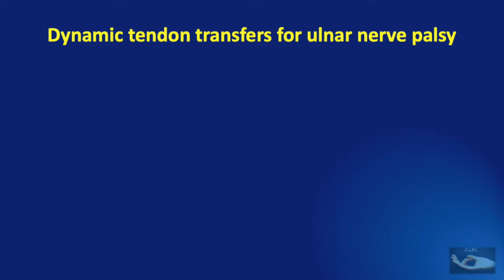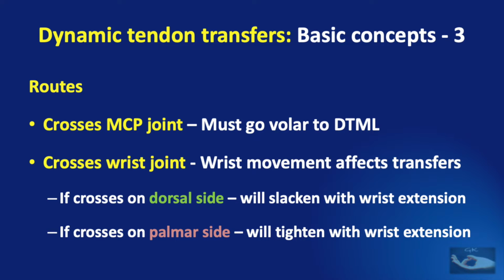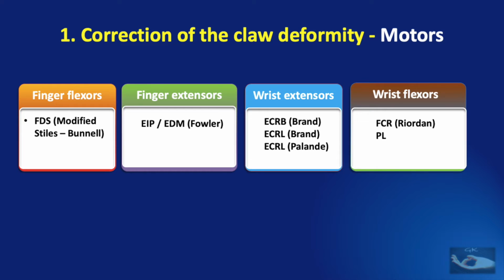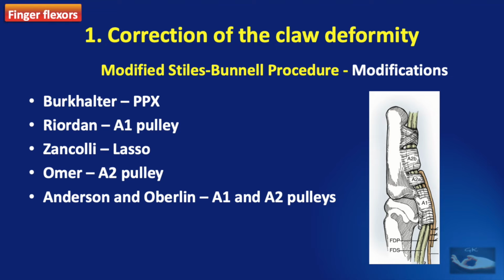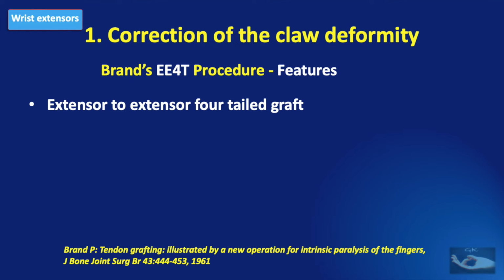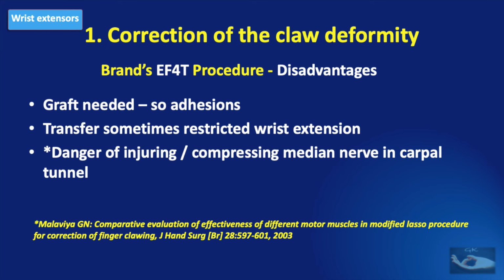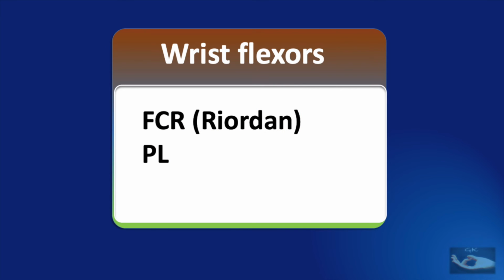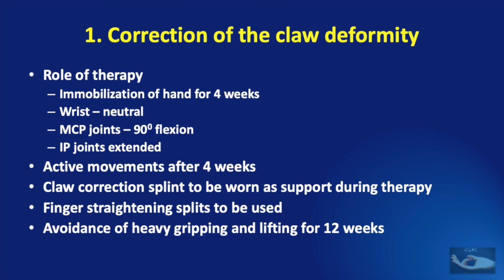Management of ulnar nerve palsy: Tendon transfers - Part 1: Claw correction procedures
Tendon transfers are useful procedures, especially in the management of ulnar nerve palsy.
But there are many deficits to be corrected.
This video deals with the correction of the claw deformity.
The basics of tendon transfers, the different motors available, the different insertions and the effects of each type of insertion and the different procedures like EF4T, Palande's intrinsic activation procedure, Stiles Bunnel procedure and the modifications!